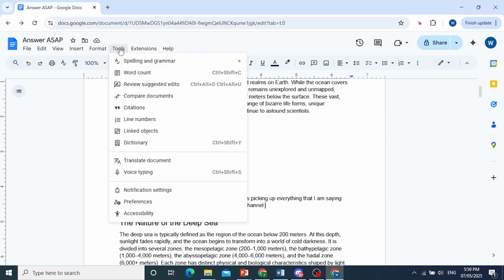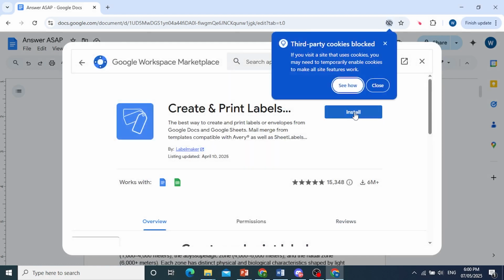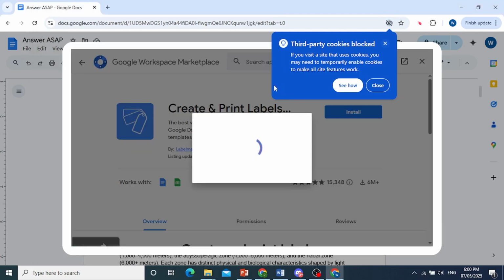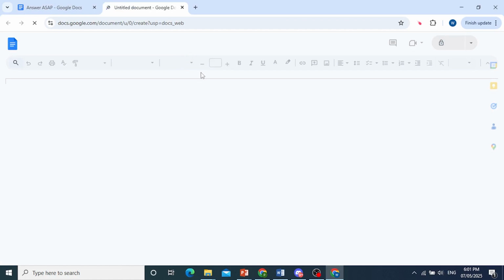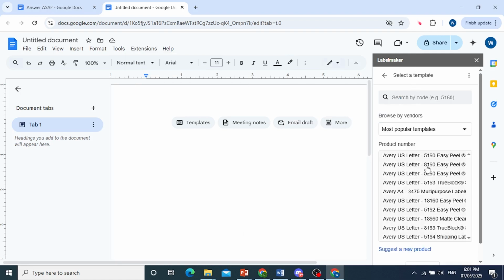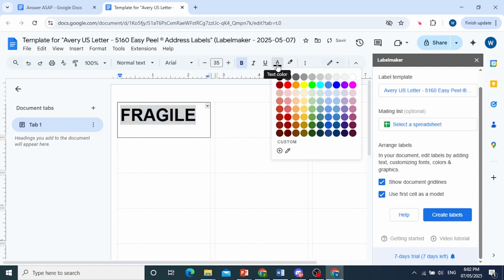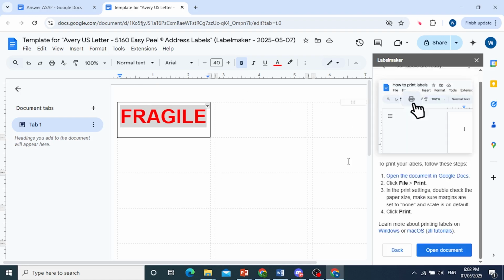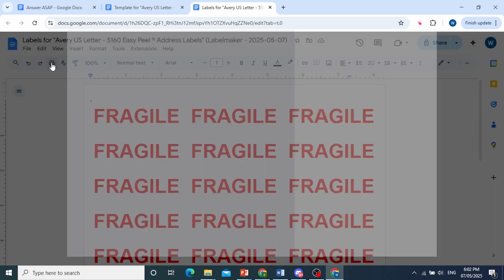How to Make LABELS in Google Docs (Step by Step)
Want to add labels or tags to organise your document elements? This step-by-step tutorial shows you how to create and format labels in Google Docs using tables, text boxes, and custom styles. You’ll learn how to design label layouts, apply consistent styling, and use them for headers, callouts, or categorisation.